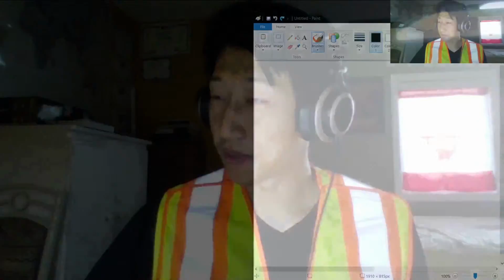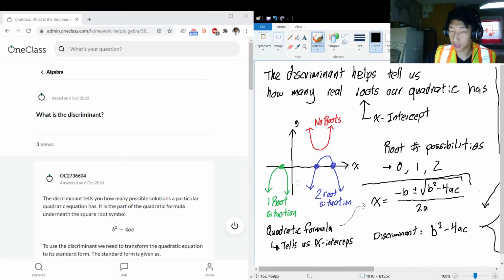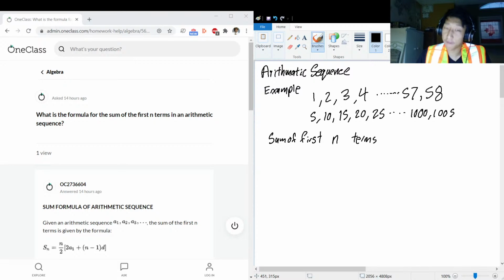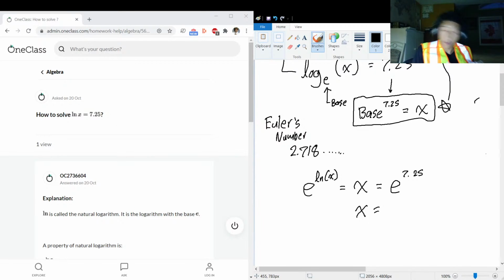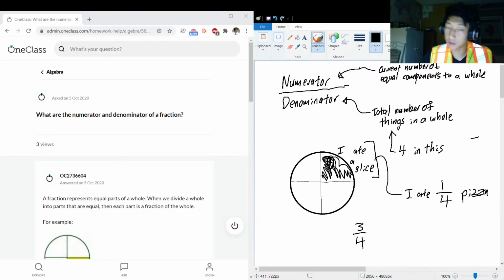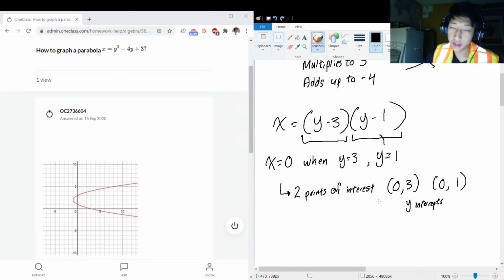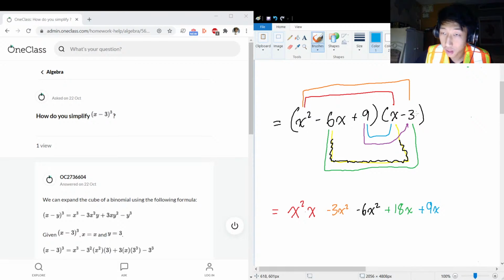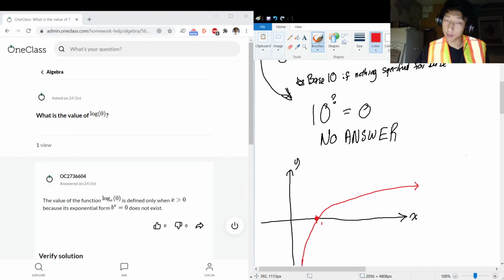Q&A with Millan - Popular Math Questions